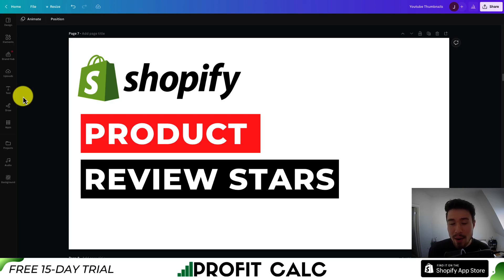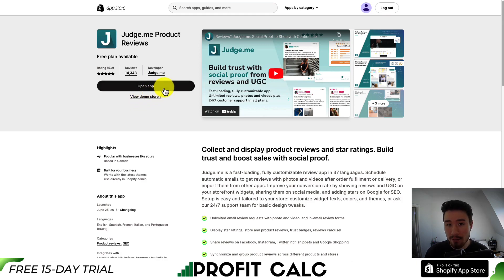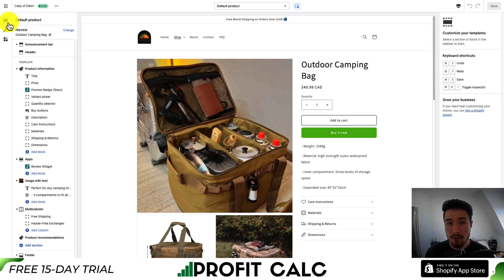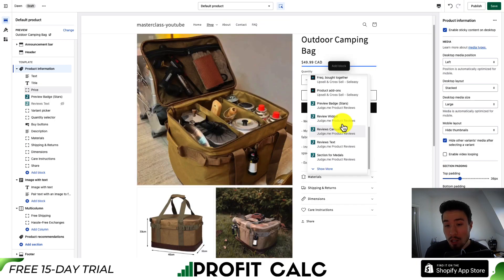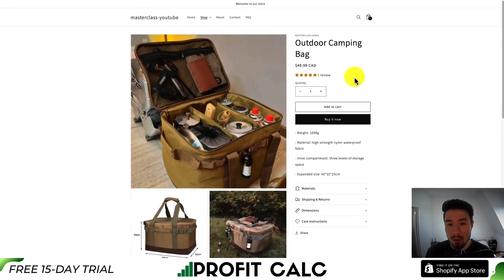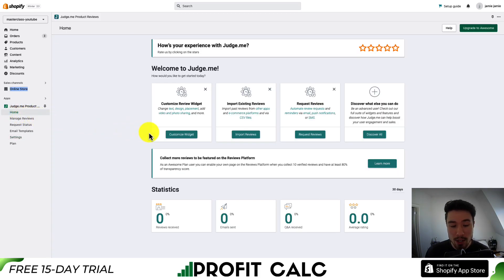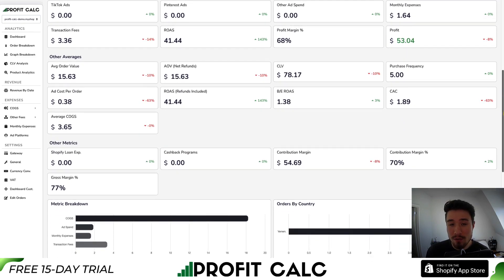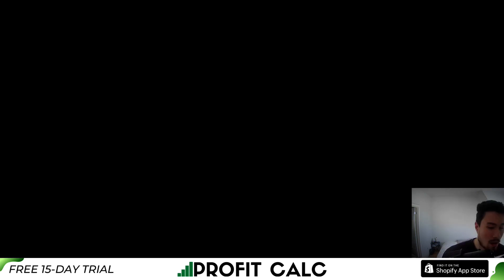How to Add Reviews Stars on Under Product Name Shopify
Adding review stars to your product pages can help boost your store's credibility and increase conversions. In this video tutorial, we'll show you how to add review stars under the product name in Shopify in just a few easy steps. We'll cover everything from enabling reviews on your product pages to adding review stars to your product title section. You'll learn how to customize the look and feel of your review stars and optimize them for maximum impact.
PROFIT CALC (Start your free 15-day trial)